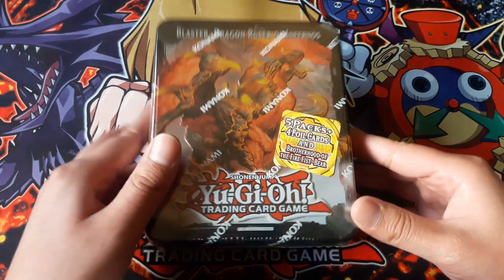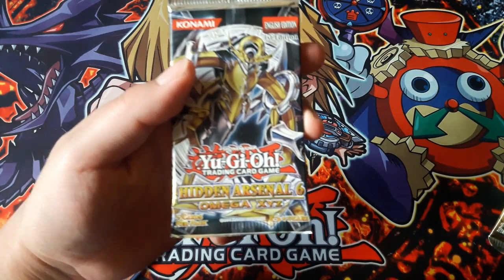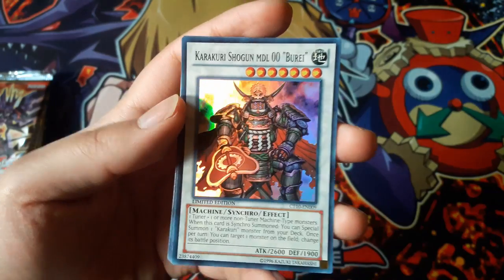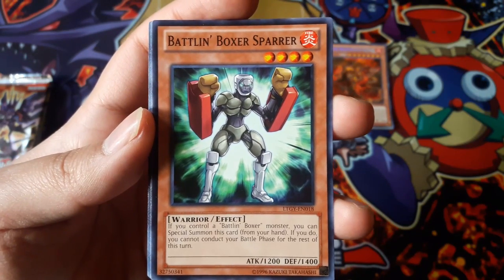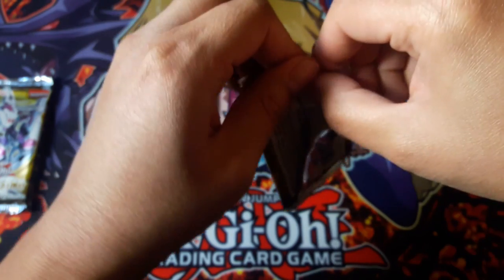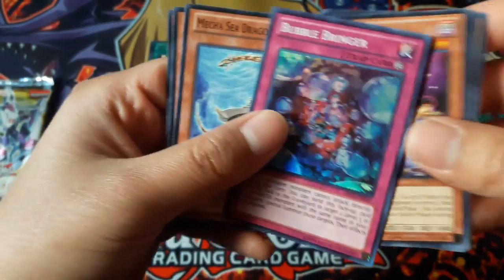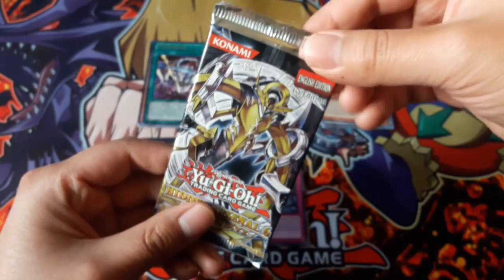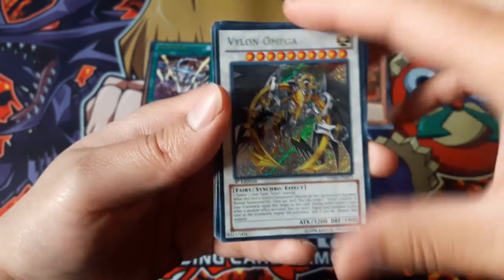Yu-Gi-Oh! Blaster, Dragon Ruler Of Infernos 2013 tin opening.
My Yu-Gi-Oh! Blaster, Dragon Ruler Of Infernos 2013 tin opening. What other openings would you want to see?